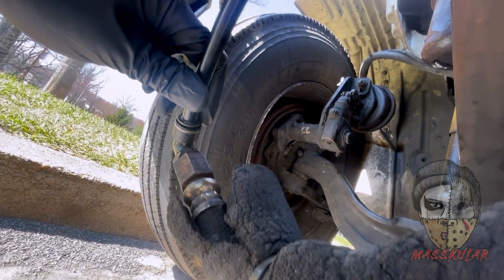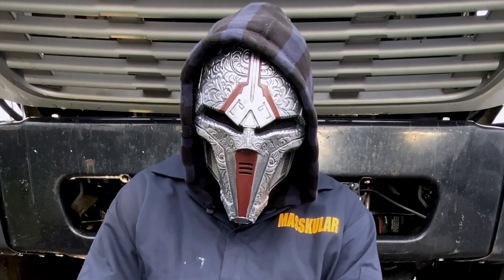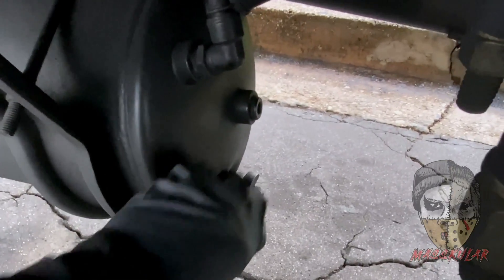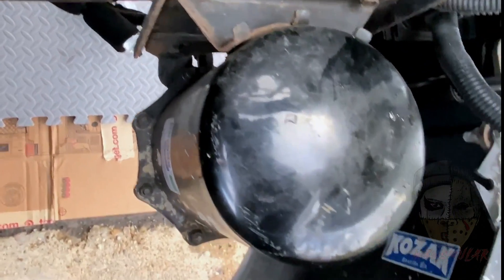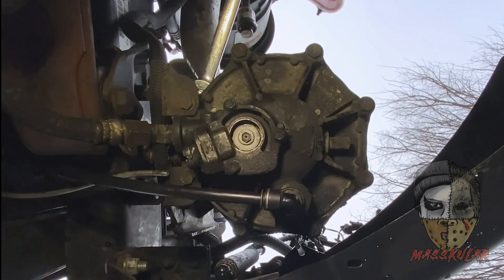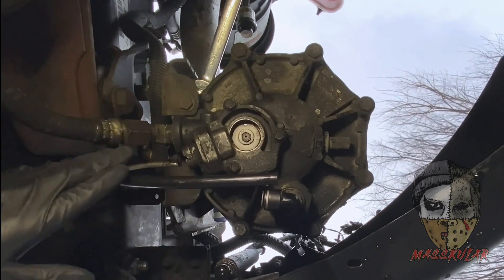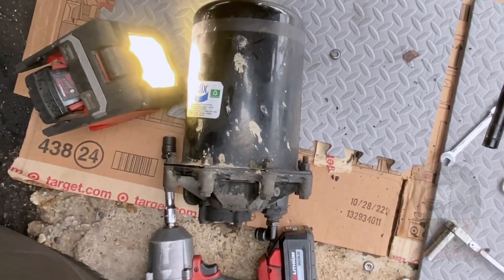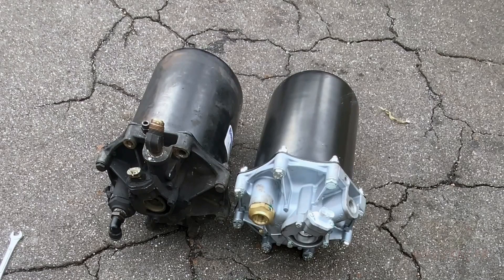Air dryer consistently purging.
While Driving down the road, if your Air Dryer is purging every so many seconds or minutes without you braking. You likely have a leak, but if it's not a leak, then it's highly likely to be this. This will give you an idea of where to start and how to verify if it is indeed the Air Dryer.